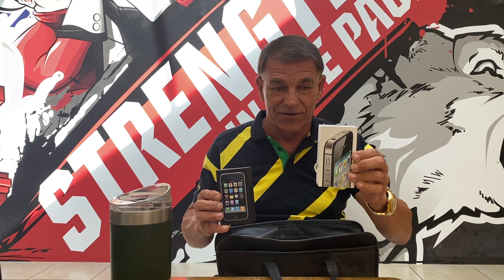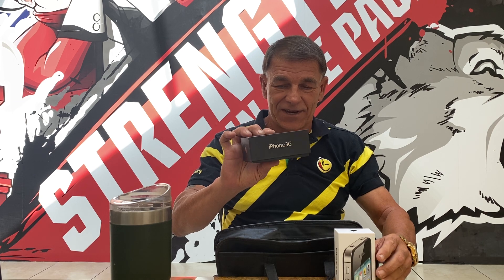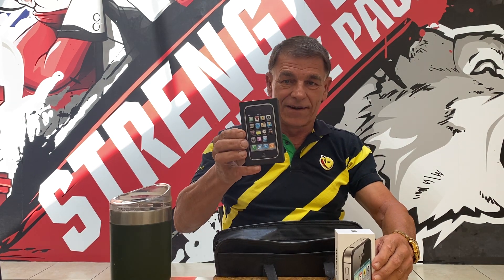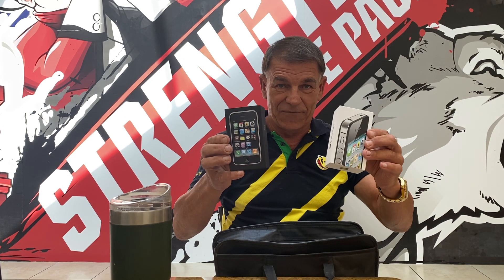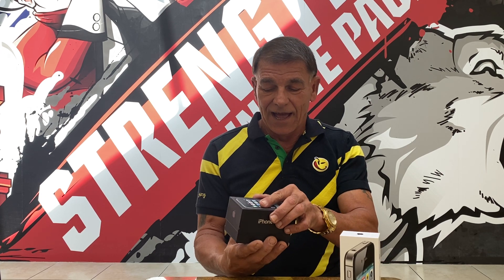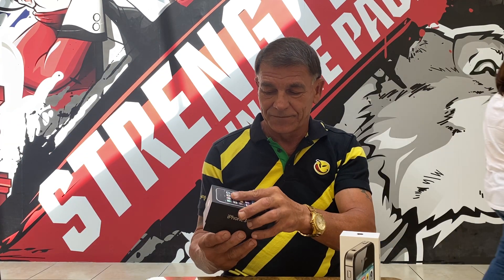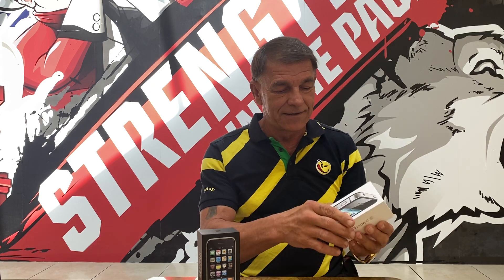Apple I Phone 11 review: Plus 3G, & 4S Open Box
Hi guys hope this video uploads.  BIG PROBLEM SETTING UP THIS I PHONE 11 FAIL.  Hope you enjoy the video quality.